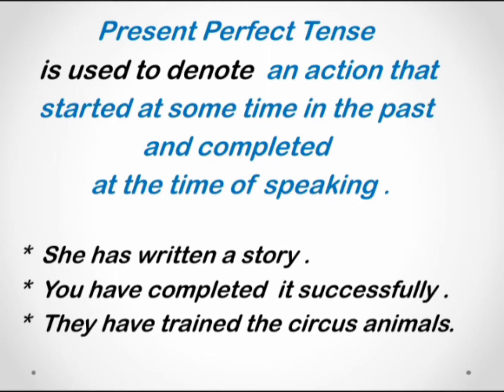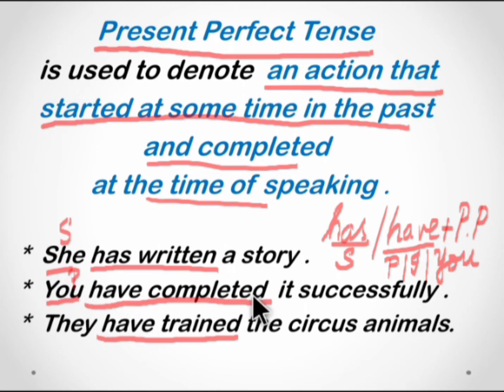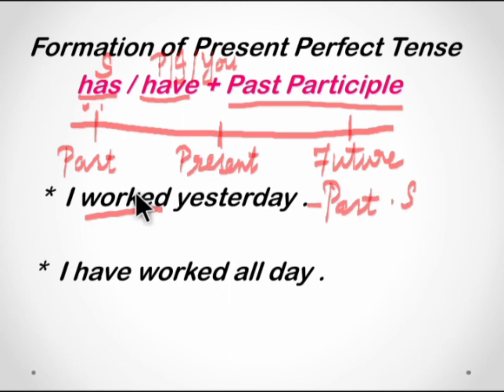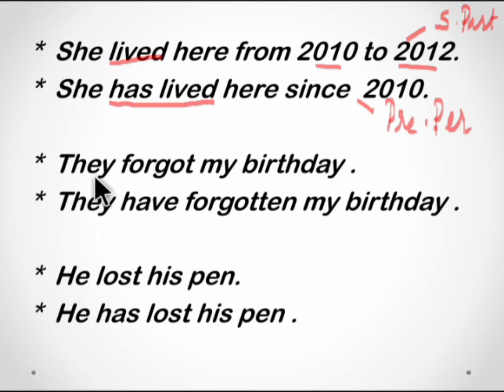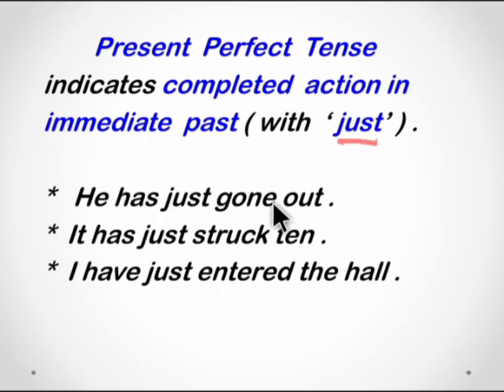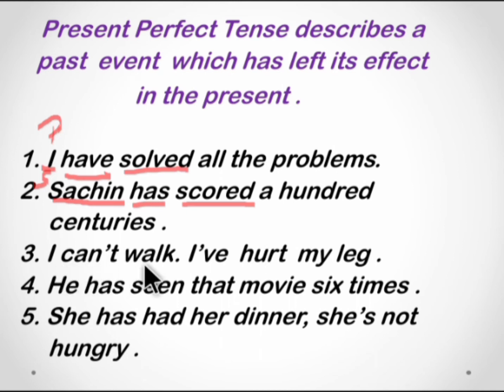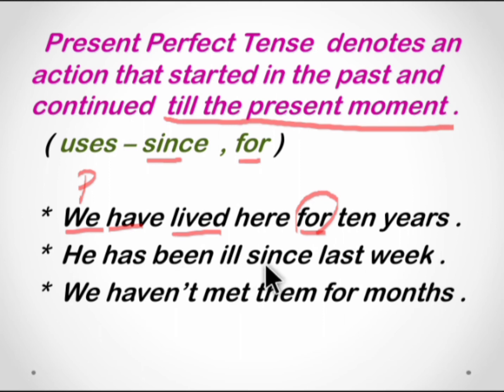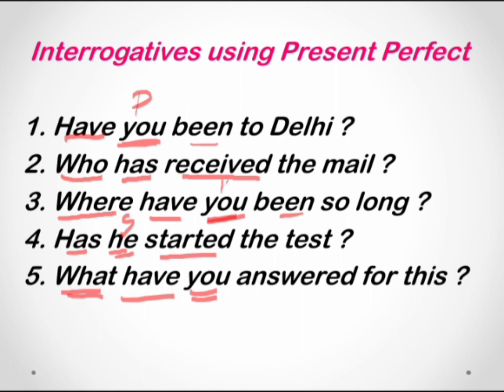Part 13.8 - Present Perfect Tense | Rules | Usage | Have/ Has || ENG ENGINE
Present Perfect Tense | Rules | Usage of Has / Have | Past Participle

In this video, I have taught Present Perfect Tense. I have explained where Present Perfect Tense is used, its rules and its structure. Usage of has, have and the past participle is explained with ample examples to make the concept easy to understand.